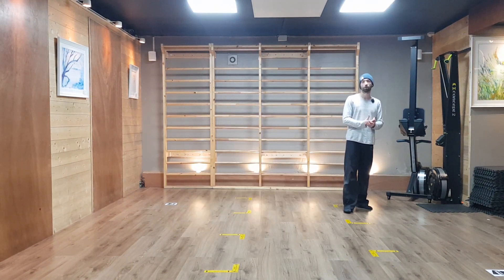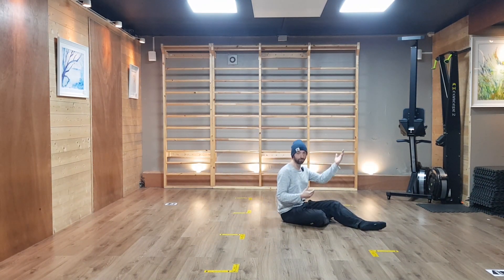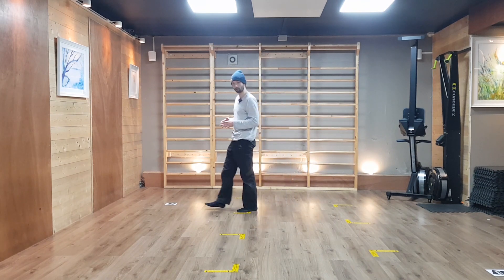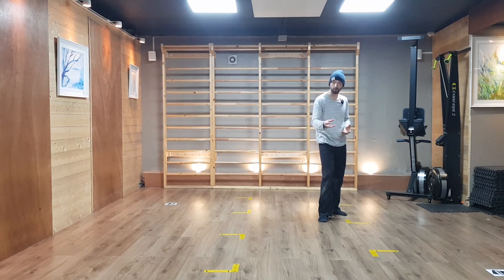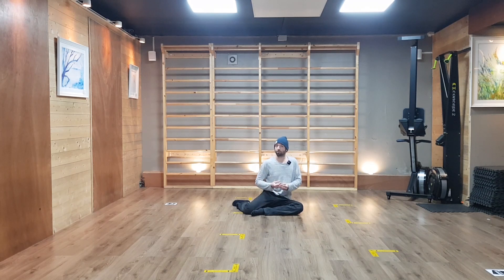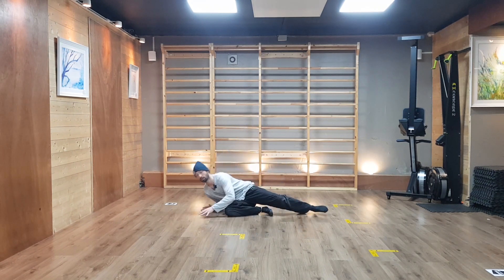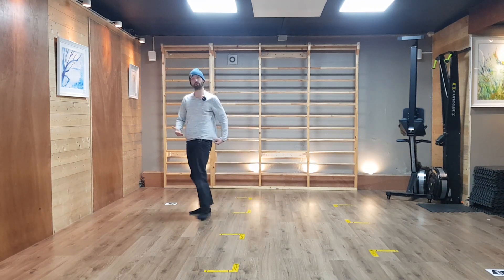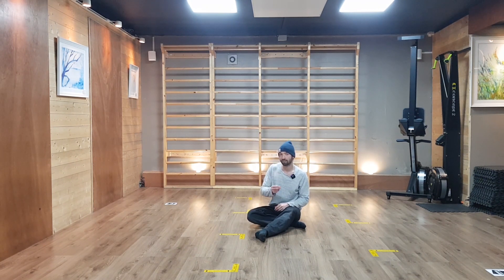Floor Work Technique - Lecture and Drills on How to Use Landing Pads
To get better at floor work and locomotion technique, set some time aside from learning new moves and spend it on understanding and refining the quality of your movement, including the use of your landing pads, as you travel on and off the floor, in sequences, improvisation or closed-flow systems, whether your are doing it for the love of movement, martial arts, dance or anything in between.

Who is Vincent Vis?

My story's probably similar to yours - a keen interest in movement, but unsure where to start.

Classes and workshops were leaving me with a bittersweet aftertaste:
- they only really clicked for the talented, but didn't seem to have any progressive logic
- the explanations weren't clear
- I was progressing slowly - it seemed that the solution was only putting more hours in
- some students were getting injured, others quitted out of frustration

10 years ago, I therefore decided to dedicate my training to deconstructing the art of Floorwork.

 As a trained linguist, I started viewing floorwork as a new language. And I made my mission to teach people to become fluent with the floor as fast as possible using the most efficient tools.

Here is my promise to every student, from beginners to professional:
If you can harness the Golden Rules of floorwork your movement will be transformed.